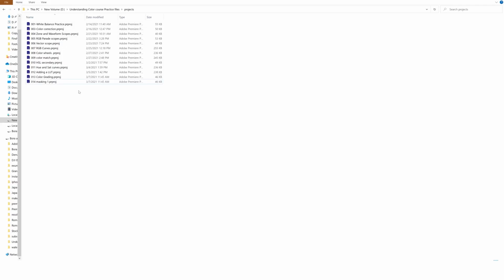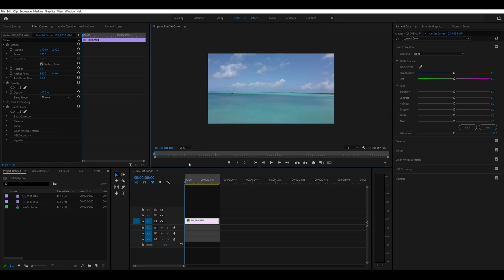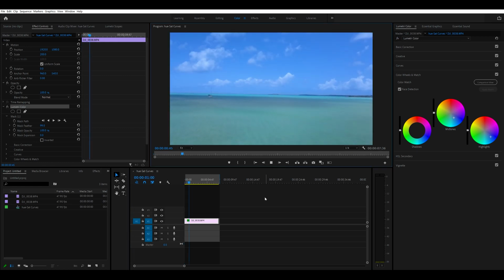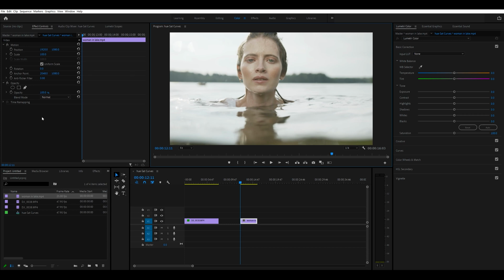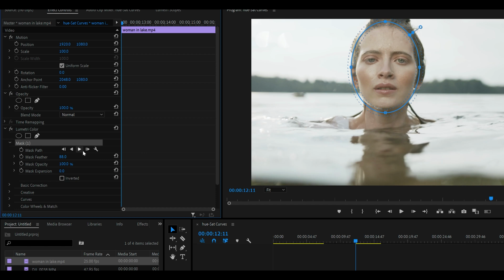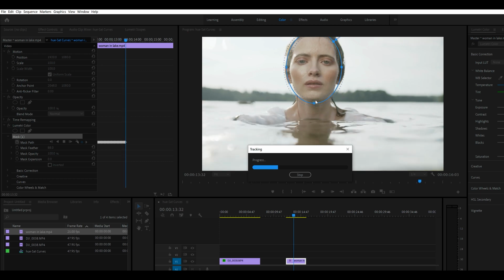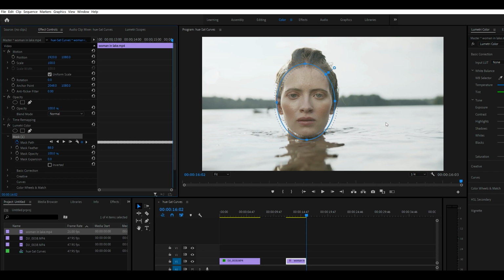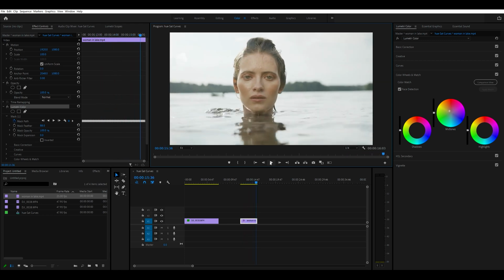How to use animated masks in Lumetri Color ( Premiere Pro ) Free lesson material.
How to use animated masks in Lumetri Color ( Premiere Pro )
In this Tutorial we will use animated masks to change the color on a section of the video . We will then use the lumetri color wheels to change just the part of the image we have masked out

Link to Project file and video clips so you can follow along

Note:
You will need Adobe Premiere 2020 to open the project .
However both clips are also in the zip file so you can just drag them into your Premiere version .

This is on of the 36 lessons in our new Lumetri Color course " Understanding Color "

pexels-cottonbro-5639701